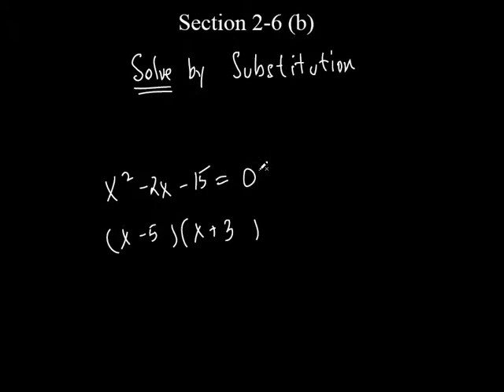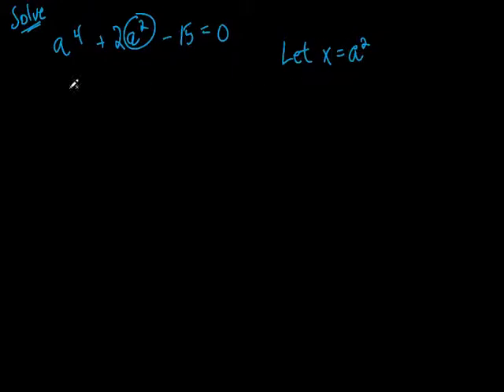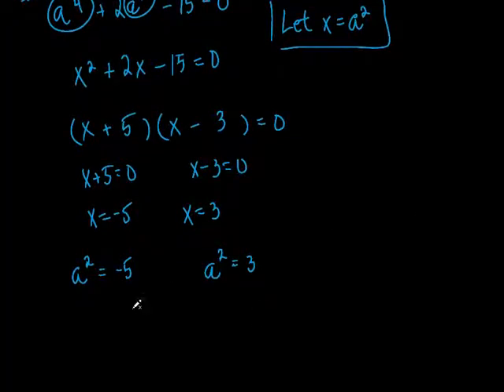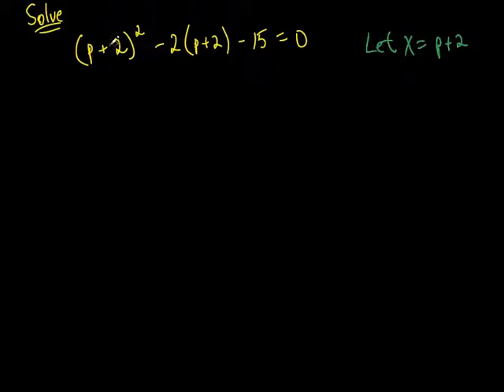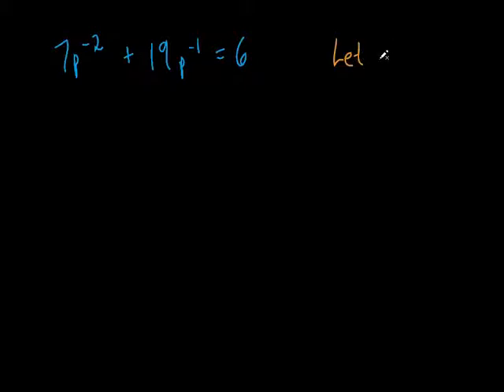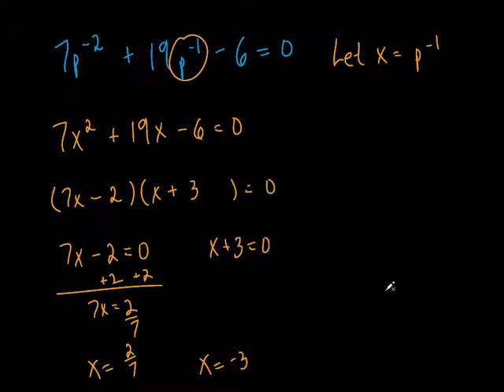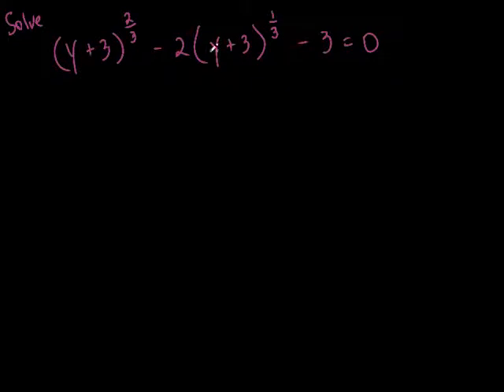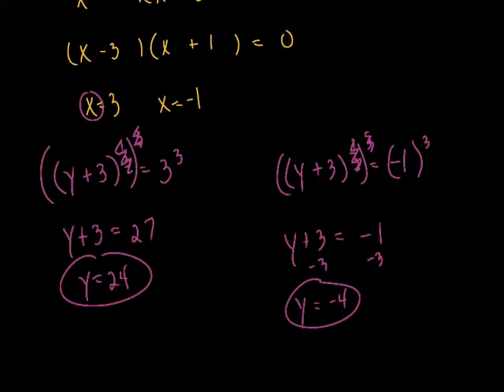1 Sec 2 6b Solve Using Substitution